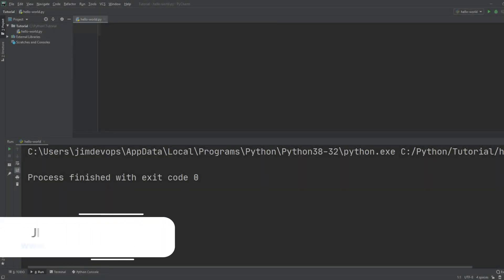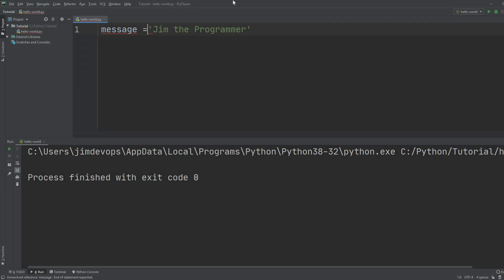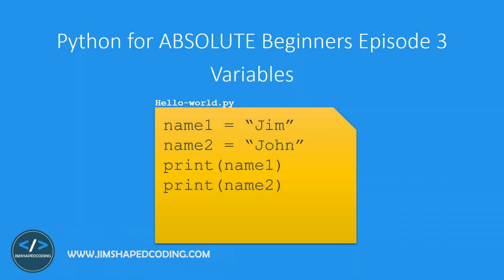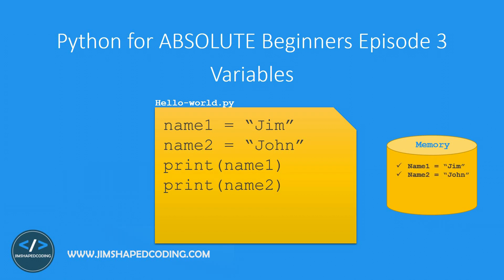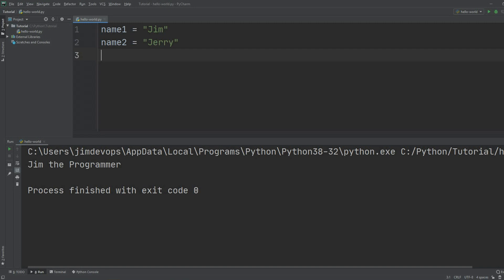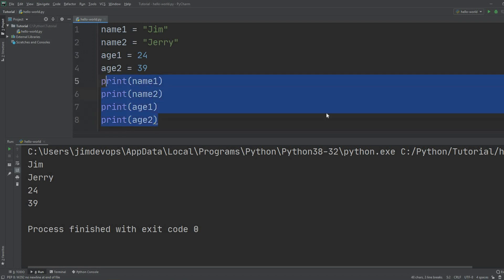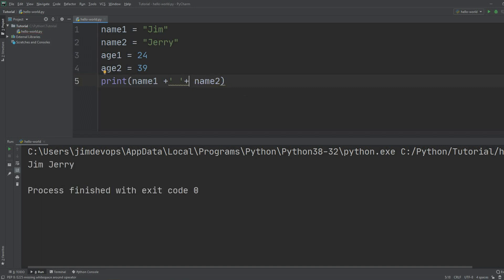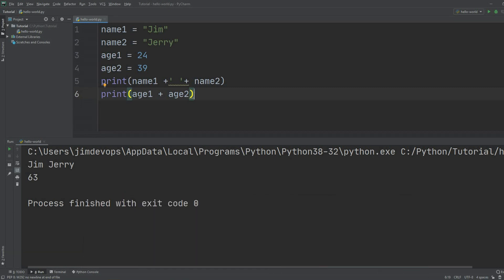Python tutorial for ABSOLUTE Beginners! Variables - Episode 3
Python Tutorial for ABSOLUTE Beginners Series - Variables

Welcome to my Python tutorial for ABSOLUTE Beginners Series.
This Series is going to be MASSIVE content for you for FREE with access to different kinds of EXERCISES that will be uploaded to my website RIGHT AFTER each of my uploads!

Please comment on any question you have below and I will be there to answer you!

TABLE OF CONTENTS:
00:00 – 02:44    How variables work in Python
02:45 – 05:24    Variable Examples